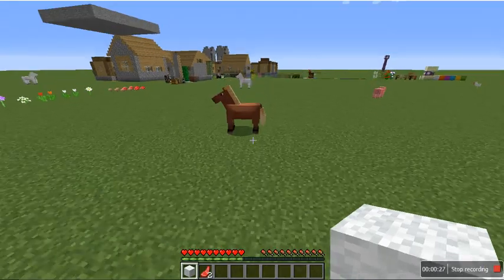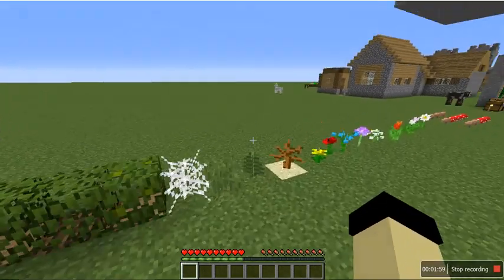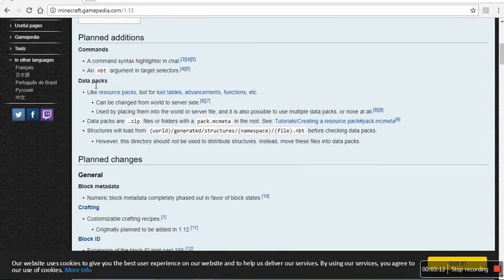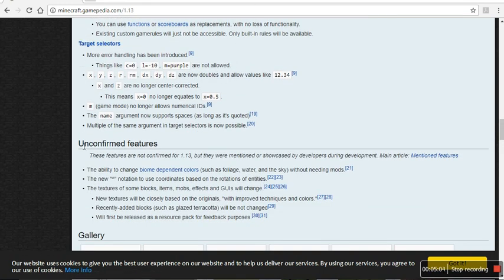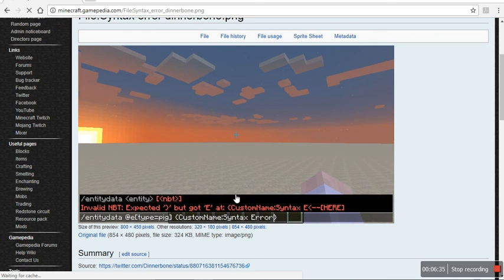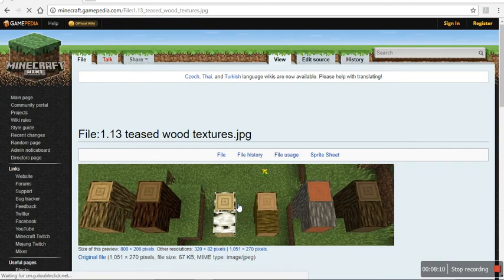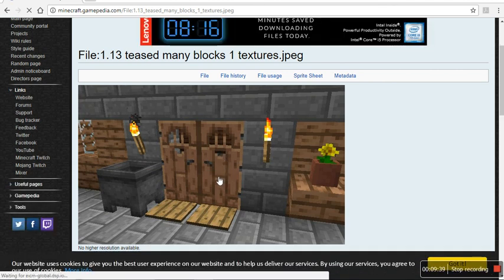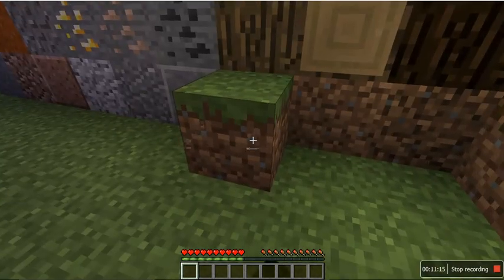New Minecraft Textures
Hey guys! Today we looked at some of the new changes that will be added in the Minecraft 1.13 update.
I hope you are all having a great day.